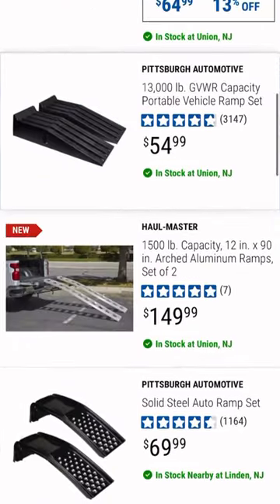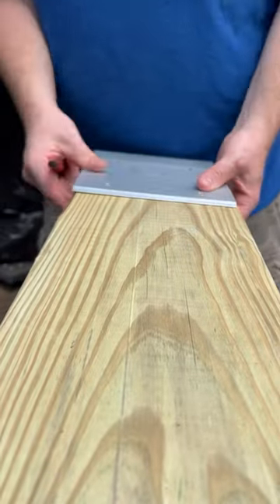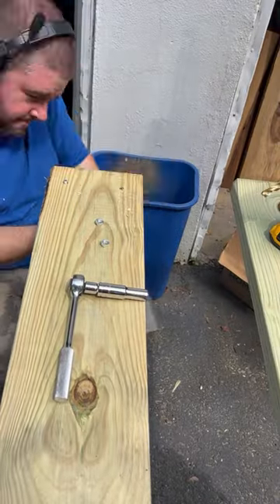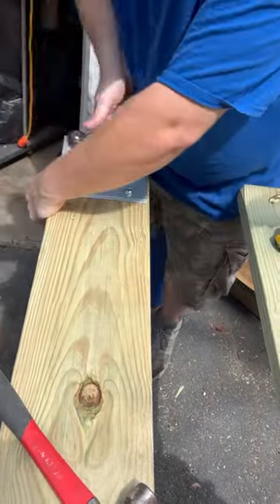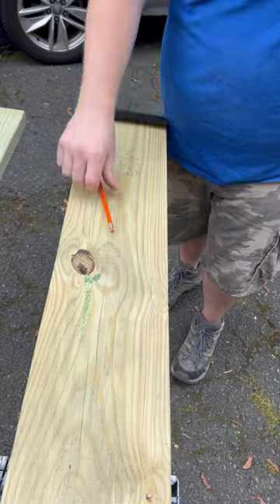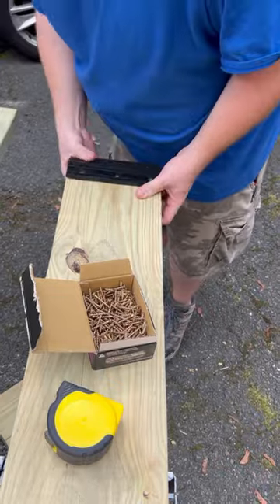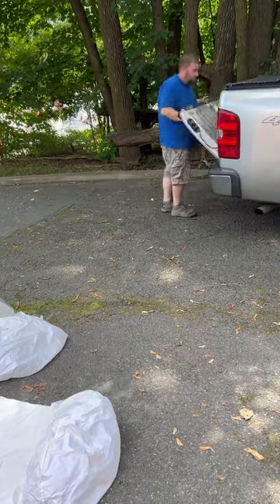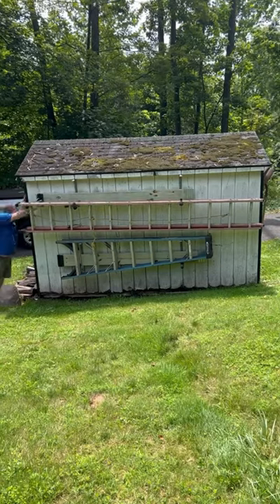Building some 8 foot long loading ramps for my pickup